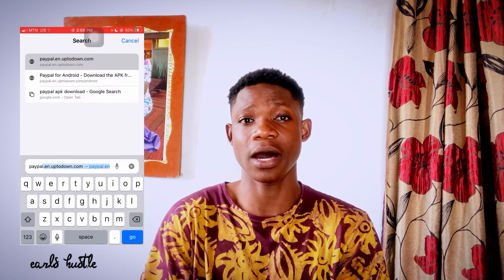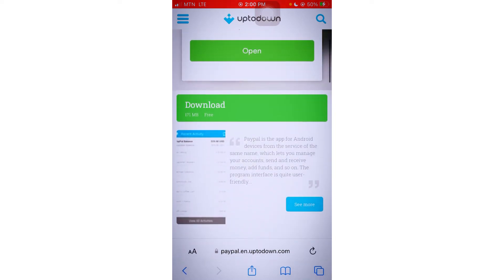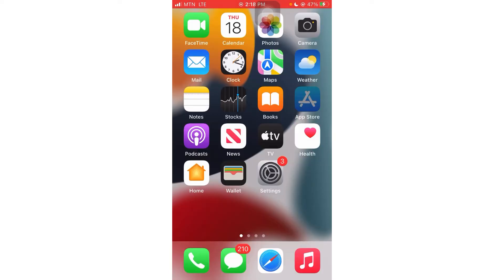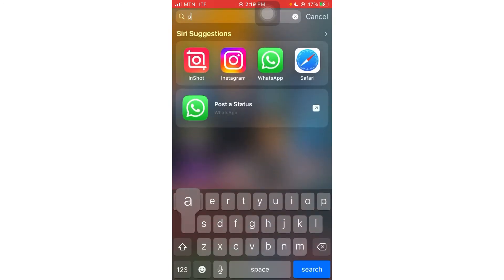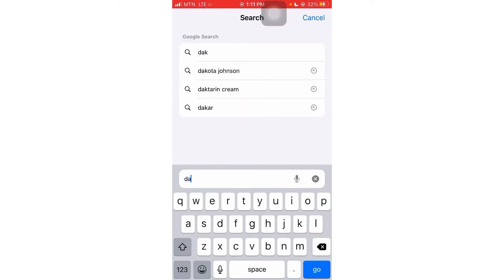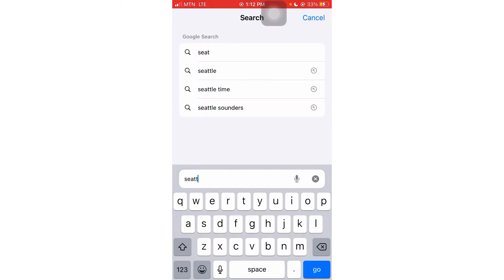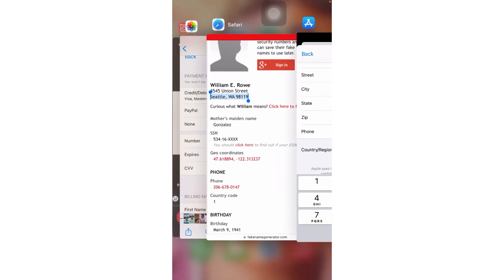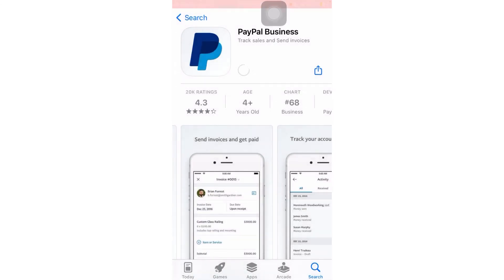How to Download PayPal App on iPhone & Android from Any Country - (Easy Guide)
Downloading a PayPal account in Ghana or a Country where PayPal is not available is very easy. Follow these simple steps and procedures to download PayPal on your iPhone or Android phone.